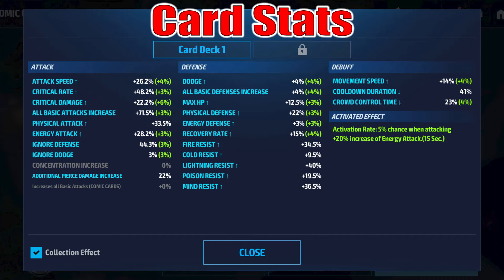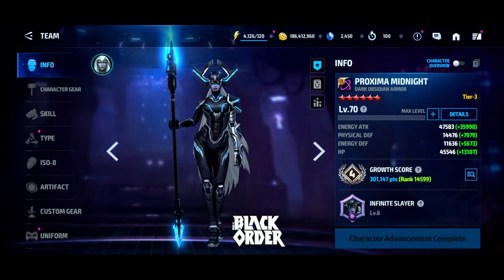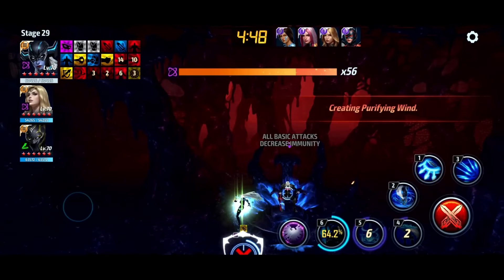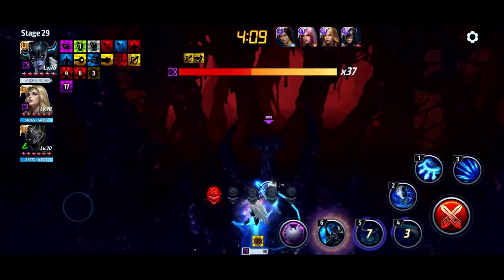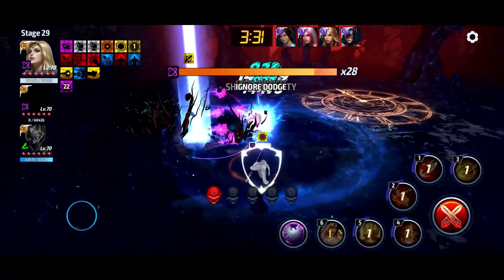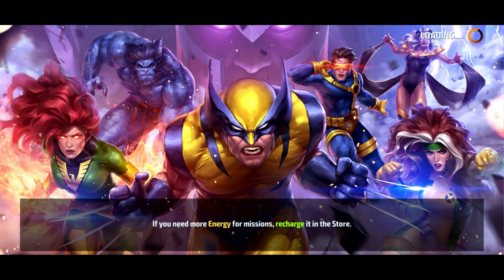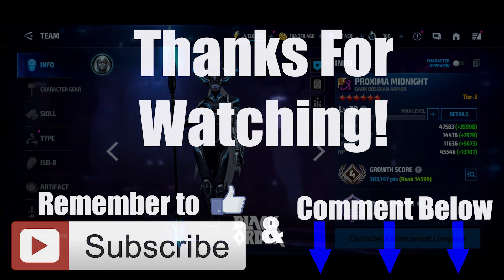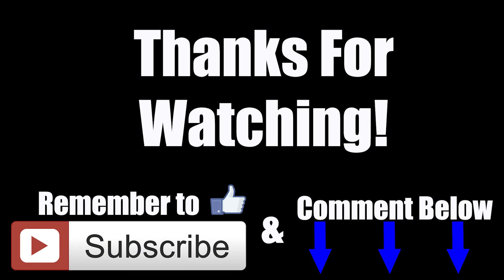Proxima Showcase! Still good? (Marvel Future Fight)